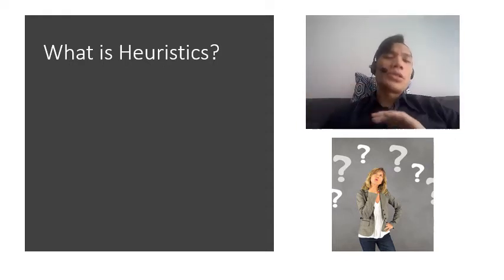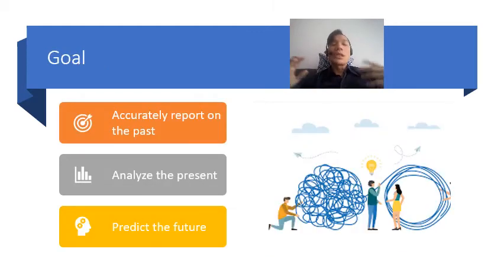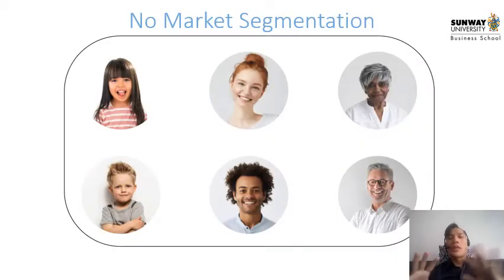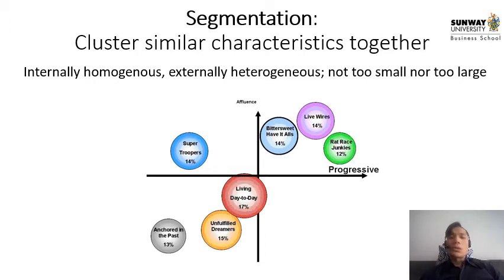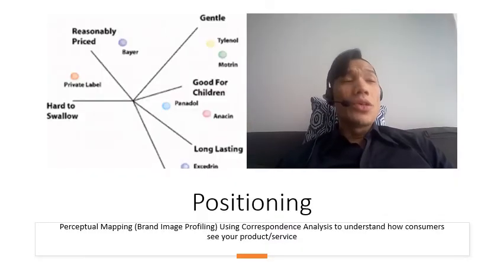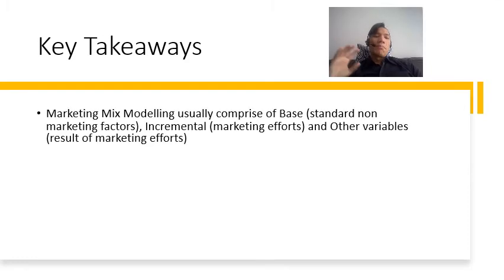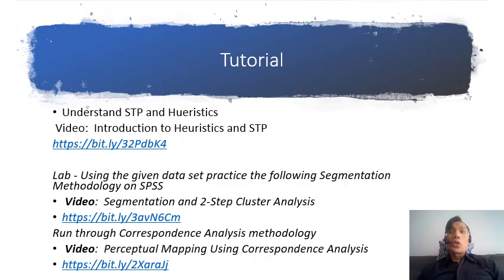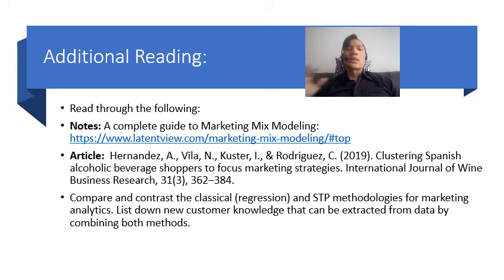MKT5084 Lecture 3 Part II Marketing Mix and Customer Buying Behaviour Analytics